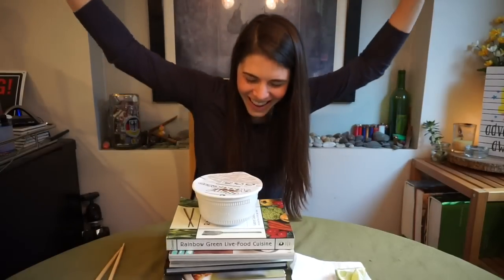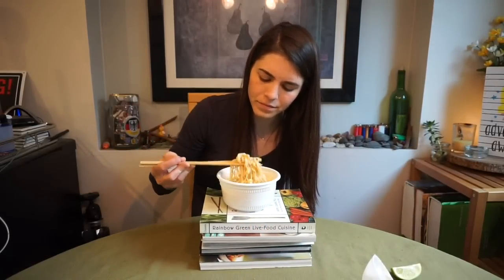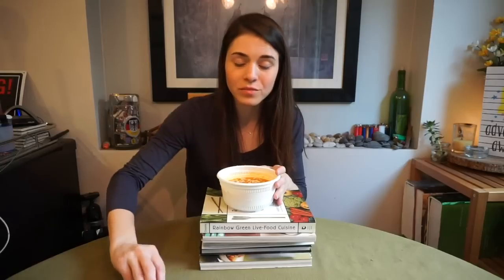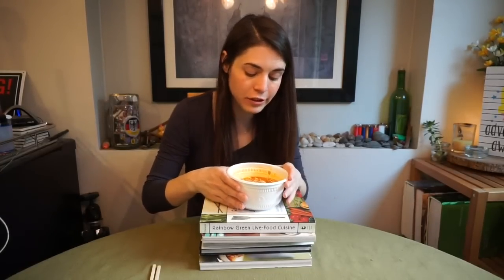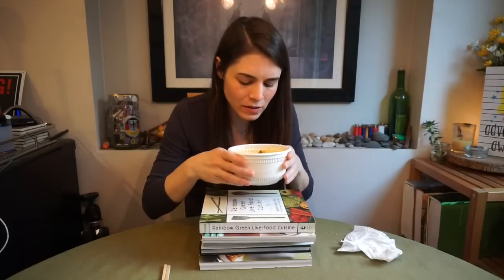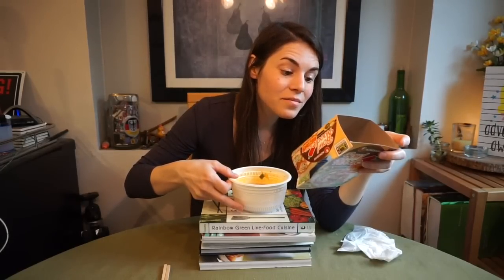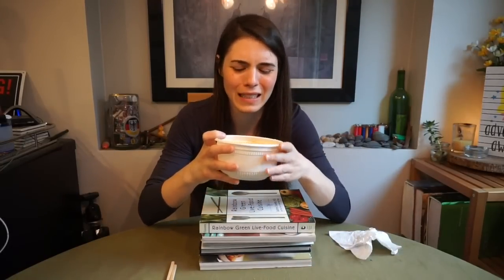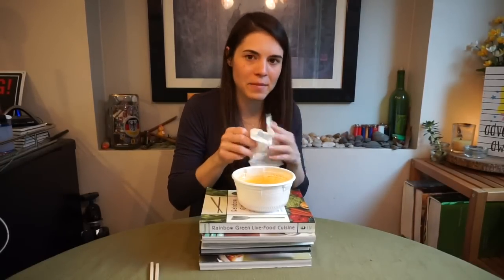SPICY SHRIMP BOWL NOODLE 먹방 | MUKBANG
I hope you enjoyed tonight's video.

PLEASE! Go check out my brother, he is an amazing human with a heart of LOVE

My instagram is mainly my dogs and other photos I take.

Schedule:
Sunday-Thursday: Mukbangs, Grocery Hauls
Friday: Follow me around videos, Ramen, Random goodies haul
Saturday: Pizza Mukbang